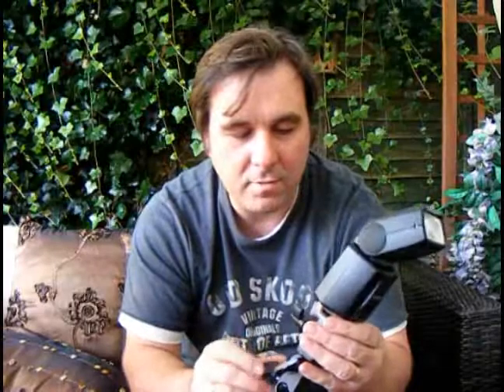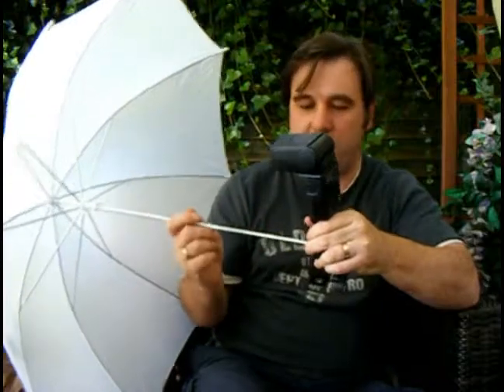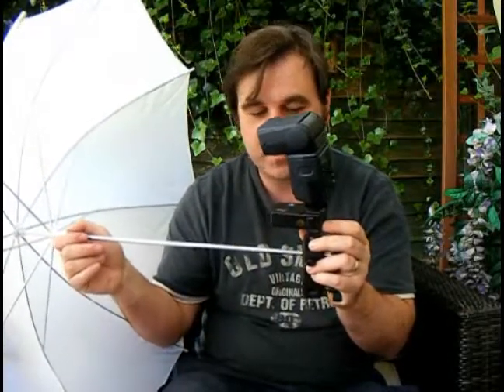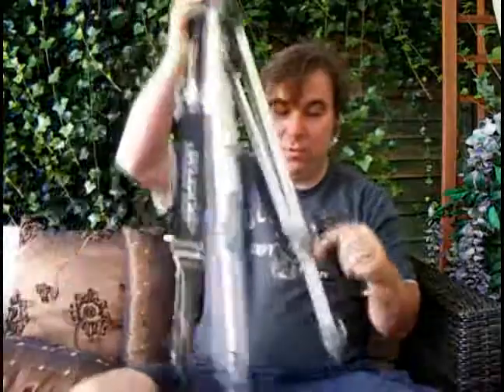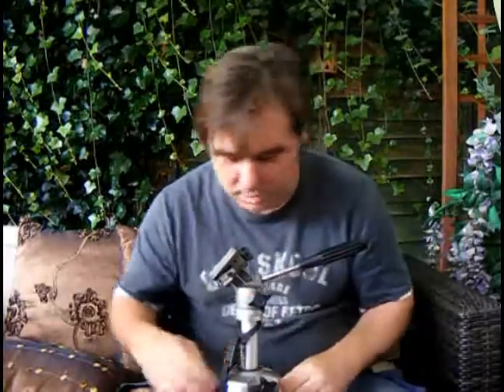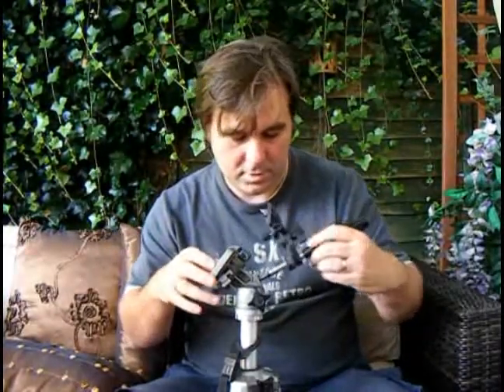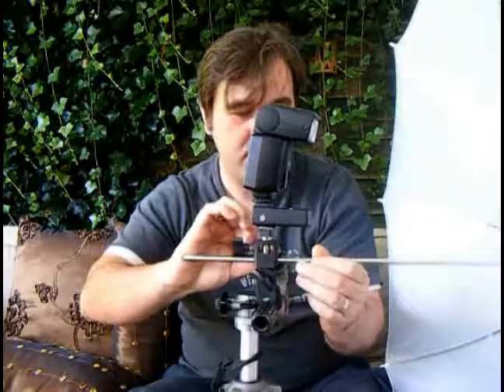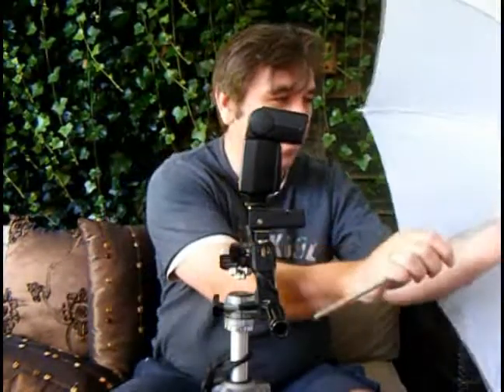How To Turn An Old Tripod Into An Umbrella Strobe Light Stand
That title is a bit of a mouthful, but shoot-through umbrellas are a great way to soften the light from your flash, and as long as you have the umbrella bracket, using an old tripod is a cheap way to have a light stand too,

Cheers, Rob.